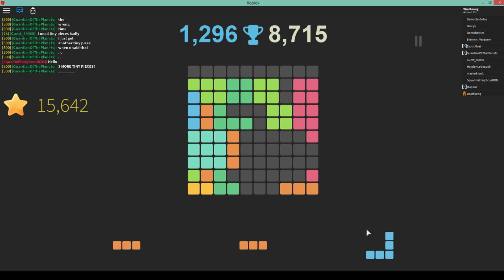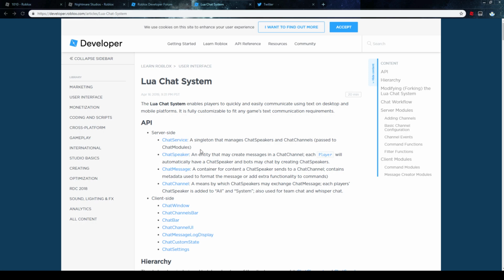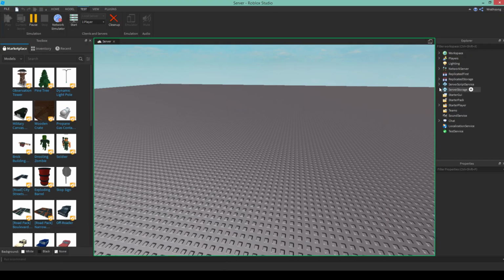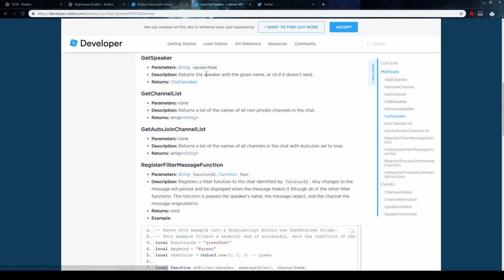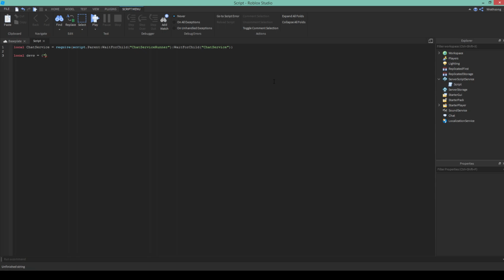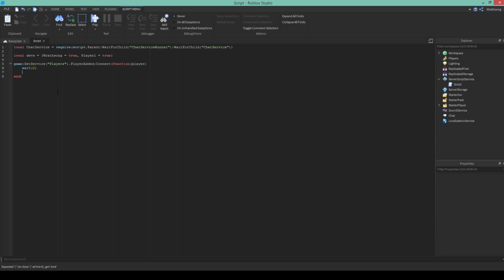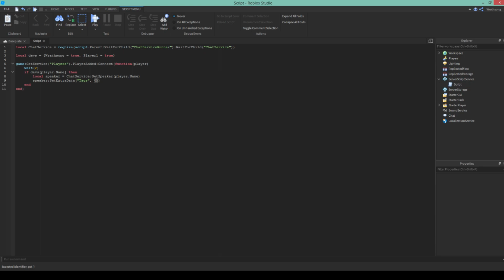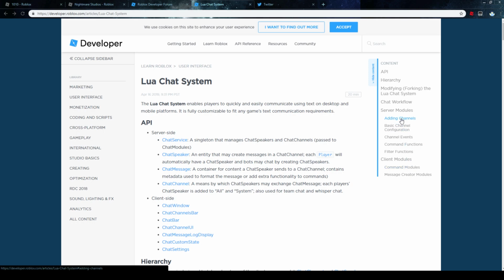Chat Tags - ROBLOX Scripting Tutorial